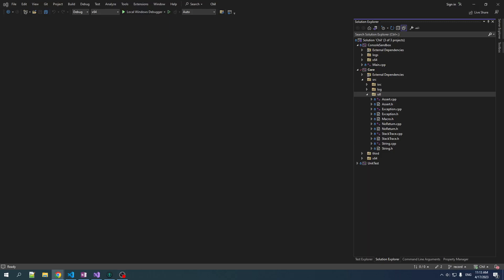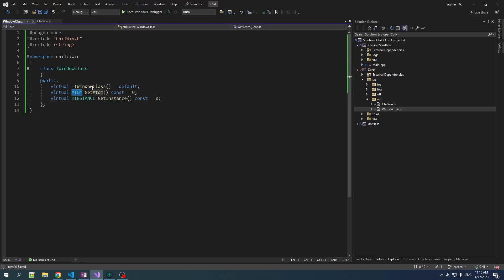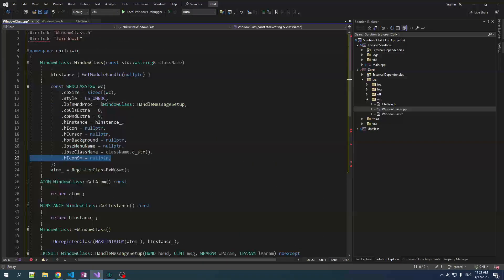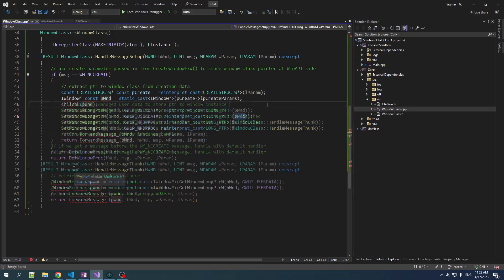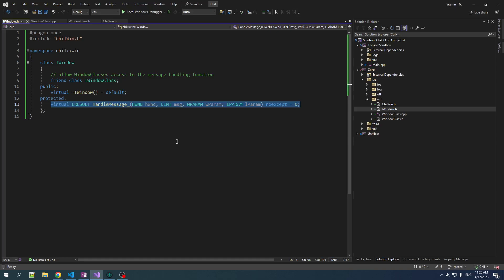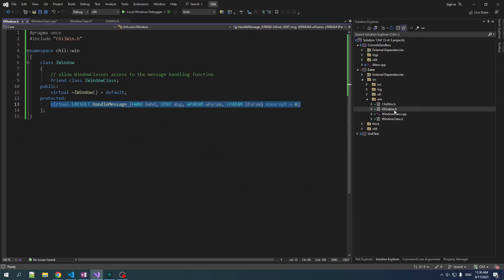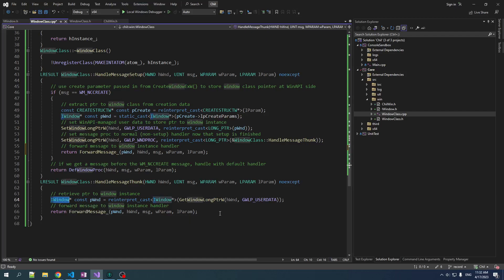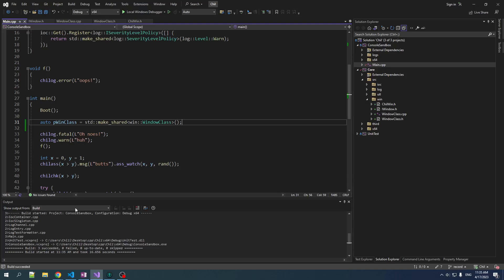Class WindowClass [C++ Game Engine Infrastructure 13]